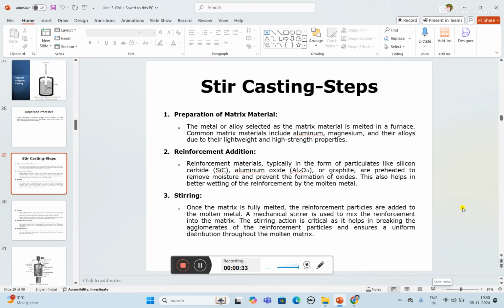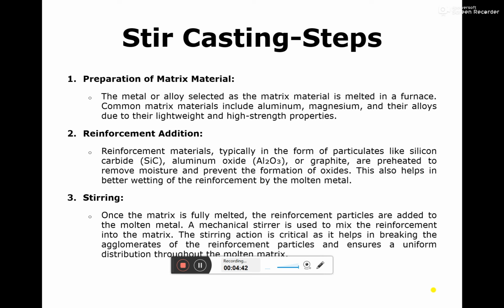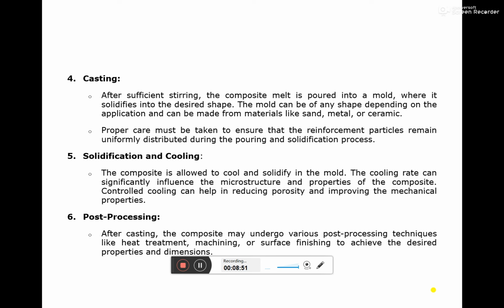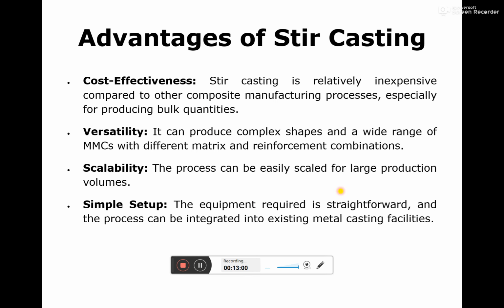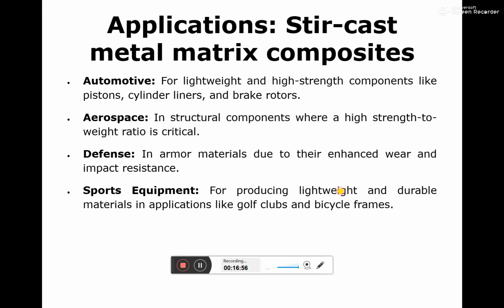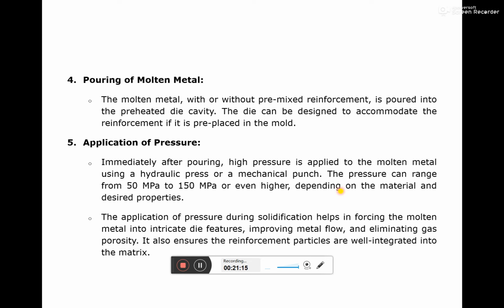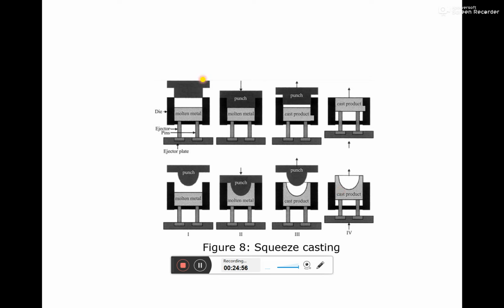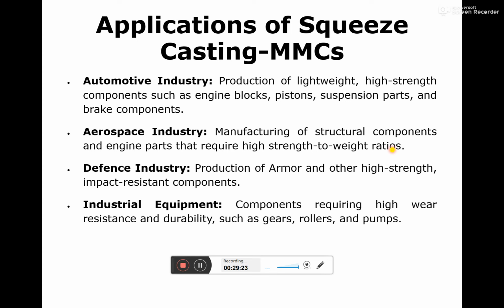Stir Casting and Squeeze casting process